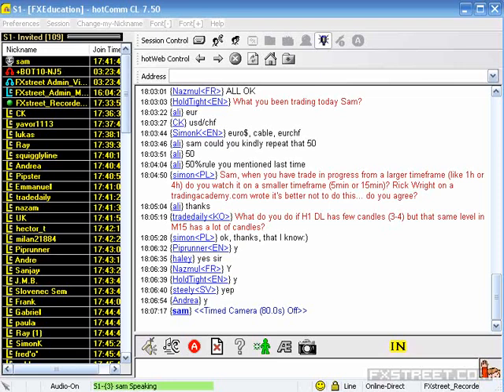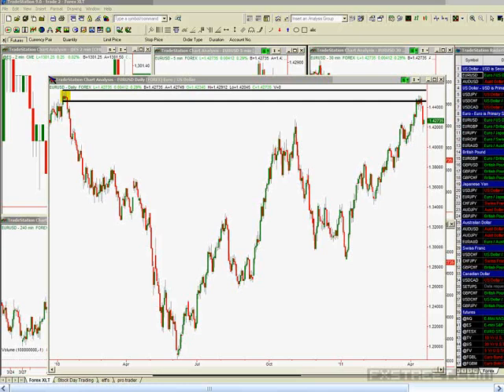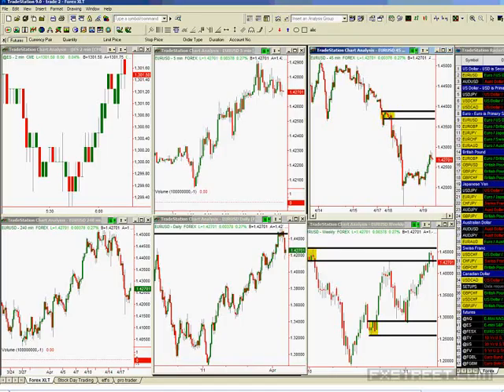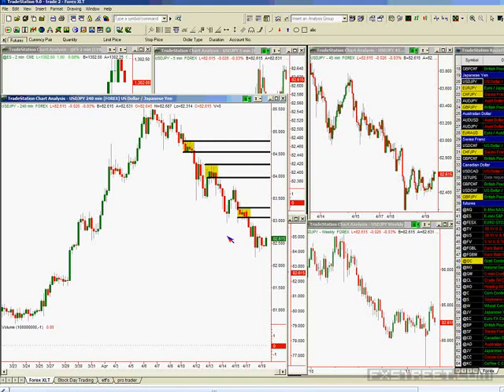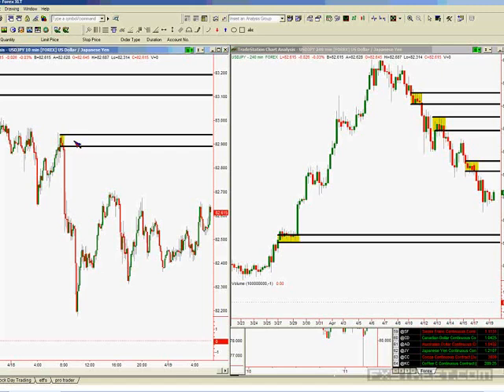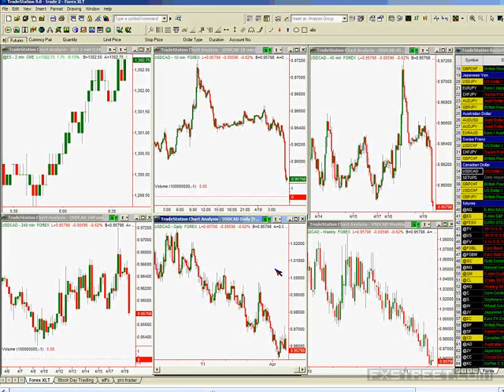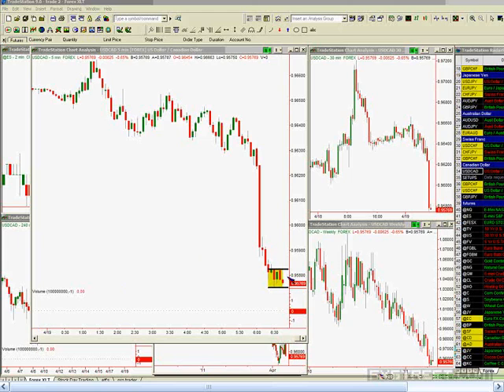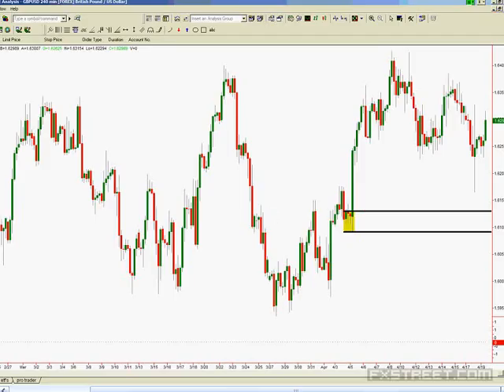22 Sam Seiden Trade Execution and Monitoring